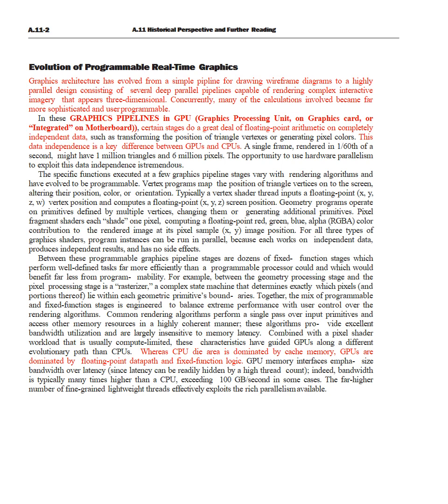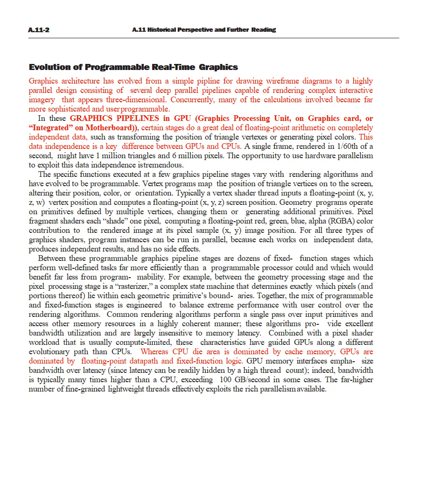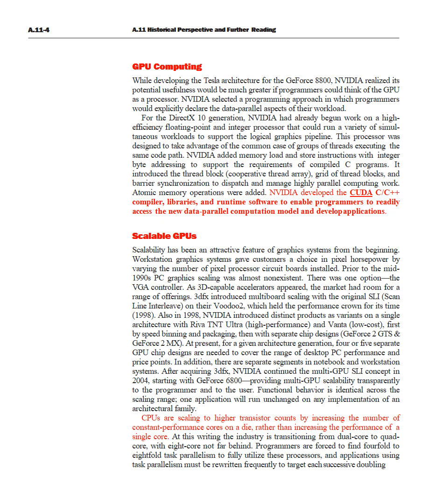2022 LECTURE: INTRO Graphics-cards reading